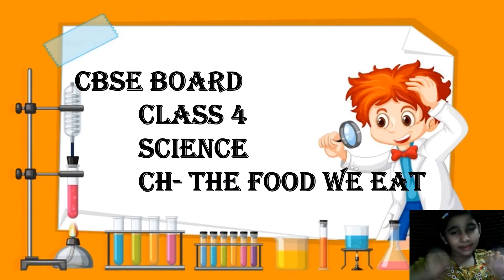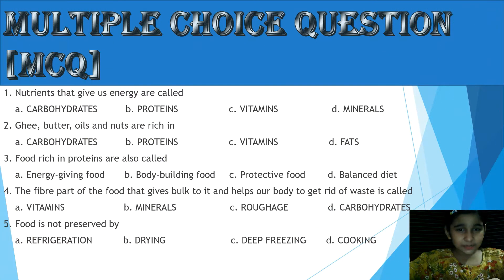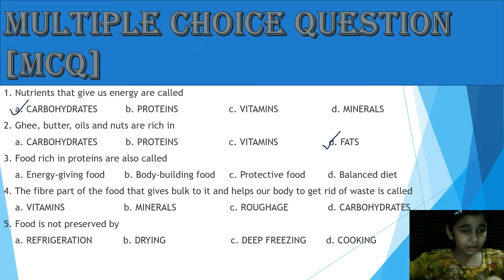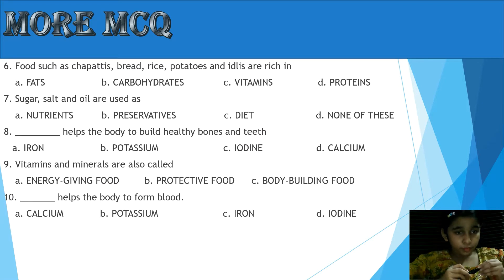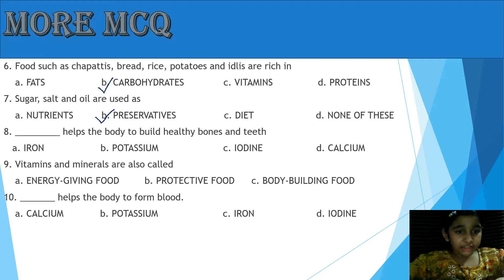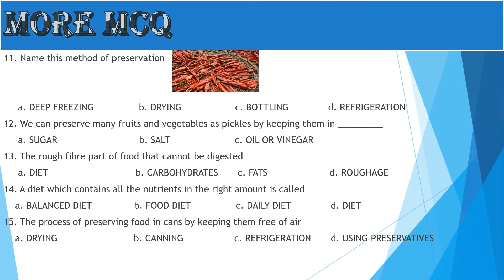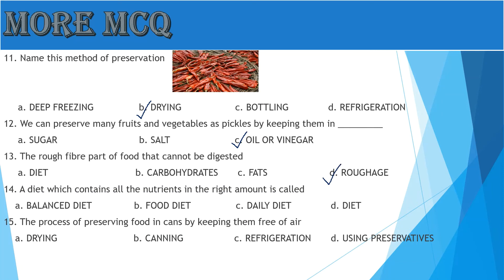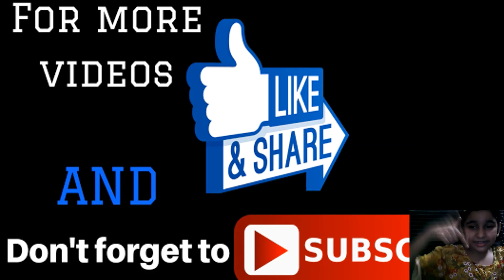CLASS 4 SCIENCE: THE FOOD WE EAT EXERCISES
This video contains the MCQ exercises  for practice of the chapter "THE FOOD WE EAT"